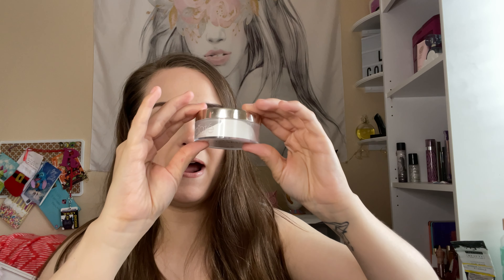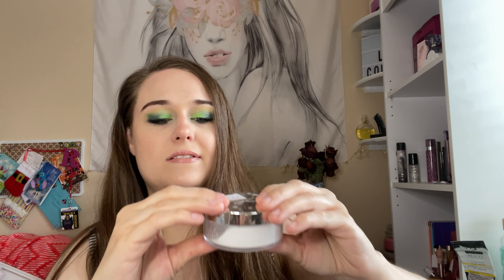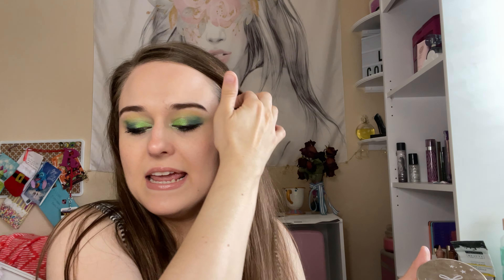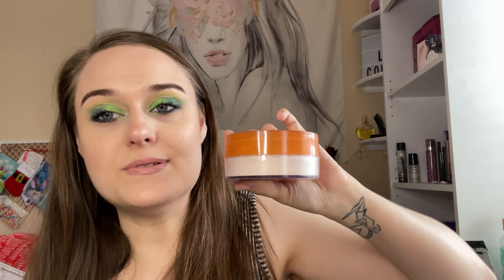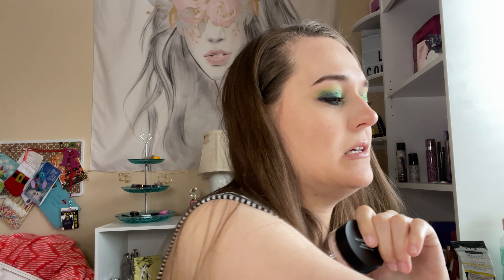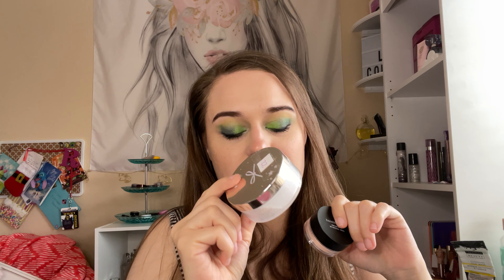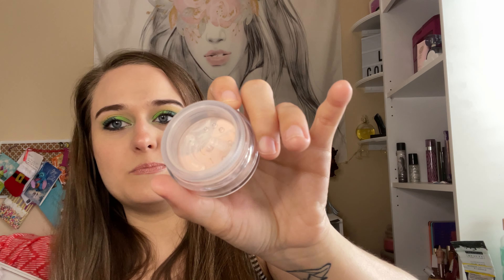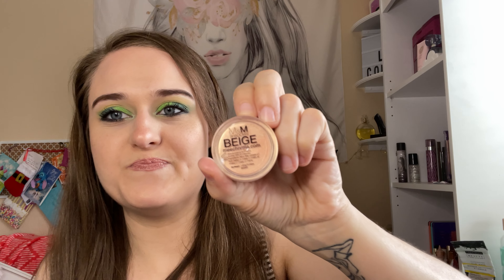Let’s get loose project pan update!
Let’s Get Loose
Dates Jan 1, 2022 to Dec 31, 2022
Updates: Monthly

Creator: Rusol

Choose 3 to 6 loose products in your collection, anything that is in a loose formula.  These could be pigments, loose powders, loose highlighters, loose blushes, etc…. This will be a rolling project pan.  Goals will be as you choose.

*Photo may have copyright